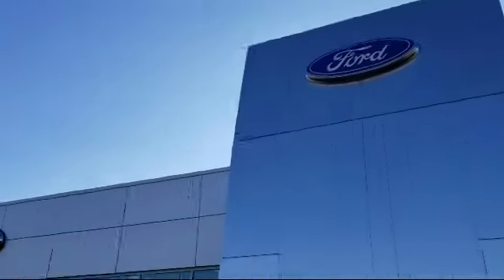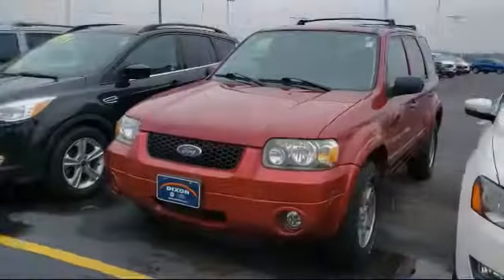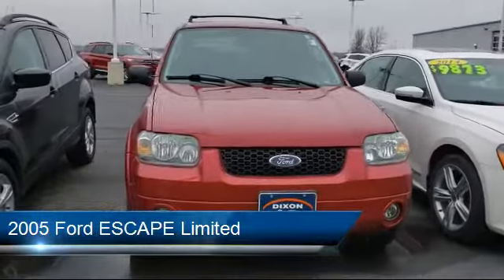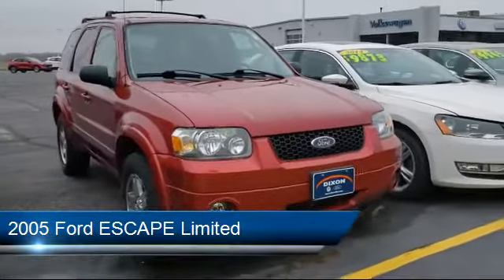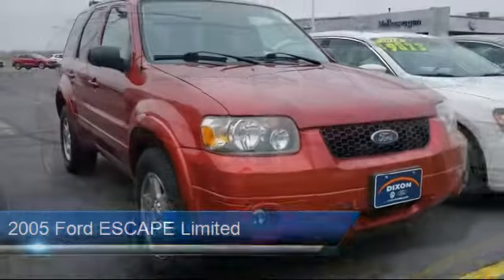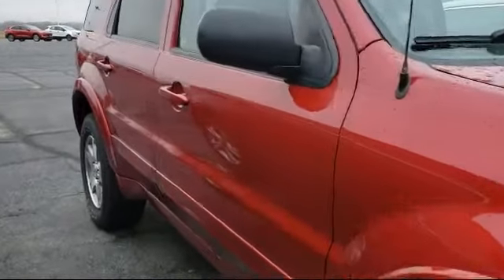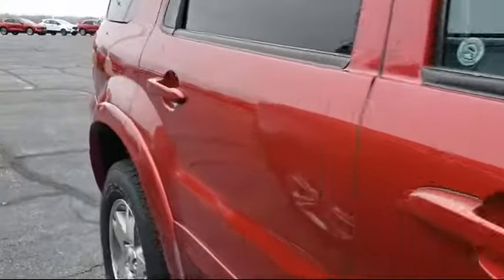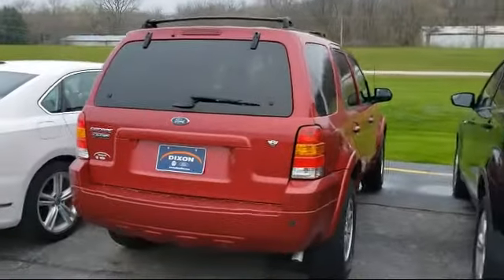2005 Ford ESCAPE Limited Dixon Sterling Woodland Shores Rock Falls Franklin Grove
2005 Ford ESCAPE Limited Stock Number: P6295A Vin:1FMCU041X5KD75552.